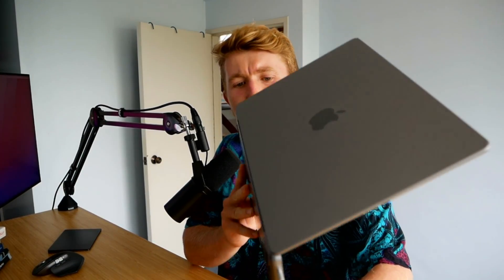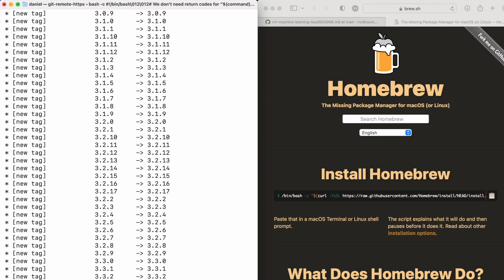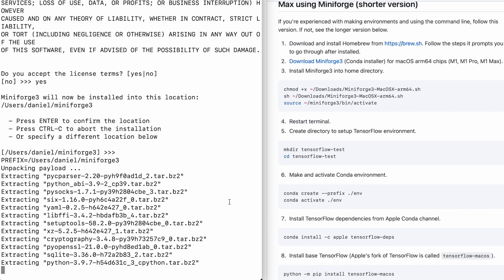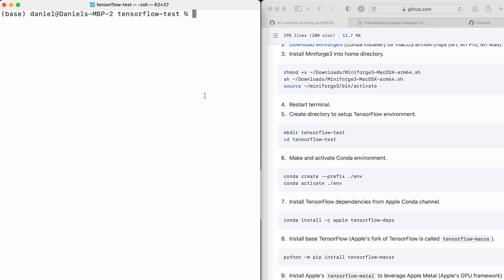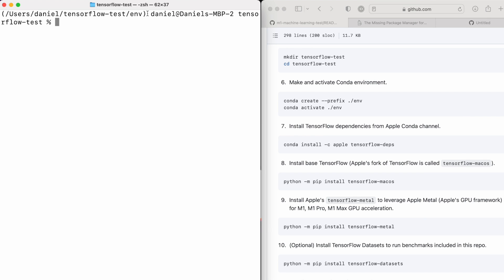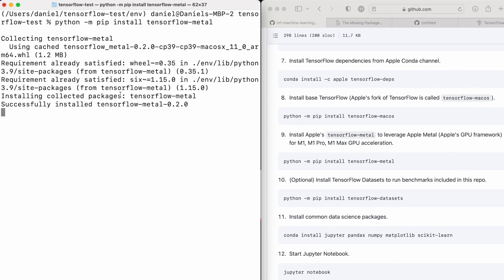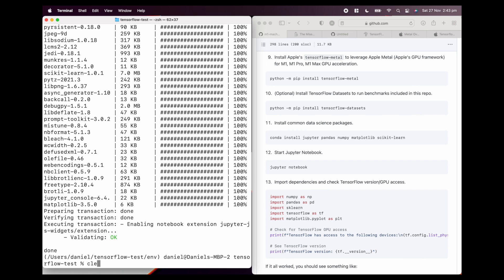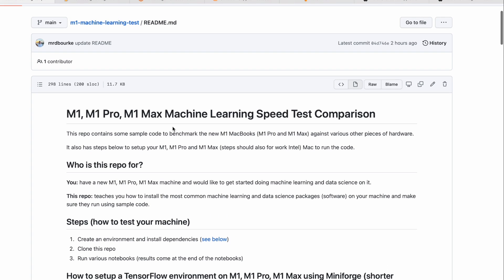Setup Mac for Machine Learning with TensorFlow in 13 minutes (works for all M1, M2)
Setup your Apple M1 or M2 (Normal, Pro, Max or Ultra) Mac for data science and machine learning with TensorFlow.

In this video, we install Homebrew and Miniforge3 to create a Conda environment containing pandas, NumPy, Scikit-Learn, Matplotlib, Jupyter and TensorFlow.

We'll also setup TensorFlow to leverage the GPU on the new M1 chips.

Timestamps:
0:00 - Intro
0:30 - What we're covering
1:00 - All resources are on GitHub
1:25 - Downloading and installing Homebrew
2:45 - Downloading and installing Miniforge3
4:25 - Restart terminal for changes to take effect
4:57 - Creating a directory to test out TensorFlow
5:30 - Creating a Conda environment for machine learning experiments
7:12 - Installing TensorFlow dependencies for Mac from Apple's Conda channel
8:40 - Installing tensorflow-macos
9:15 - Installing tensorflow-metal so you can run TensorFlow on your Mac's GPU
10:30 - Installing tensorflow-datasets (optional)
10:50 - Installing standard data science packages (Jupyter, NumPy, pandas, Matplotlib, Sklearn)
11:15 - Starting a Jupyter Notebook
11:40 - Testing importing different libraries and seeing if TensorFlow has GPU access